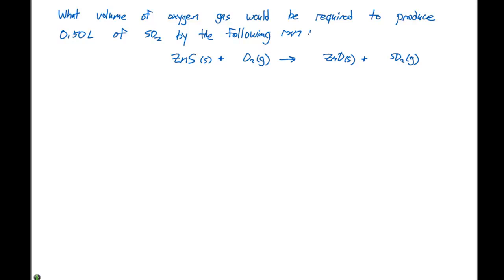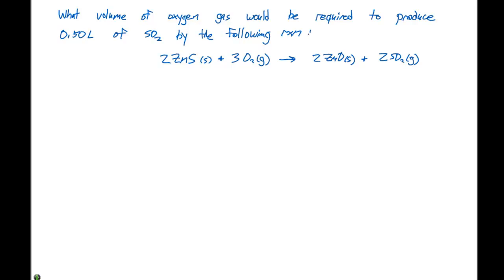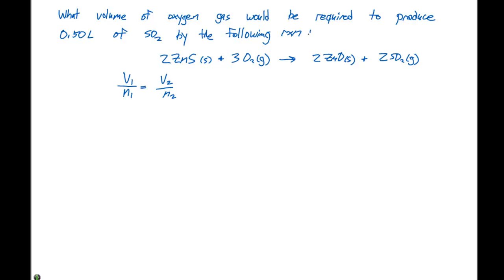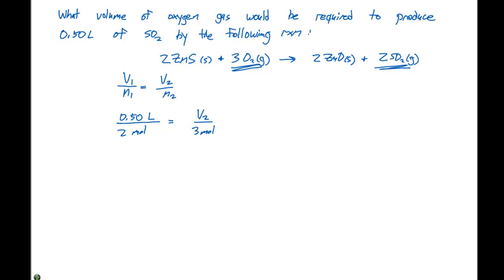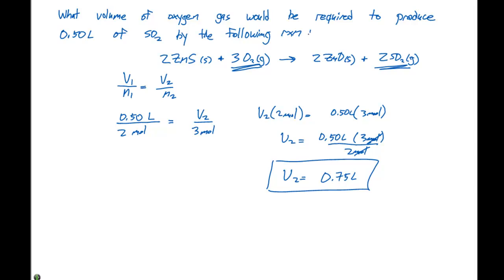10.5 Ideal Gas Law Example Problem #3